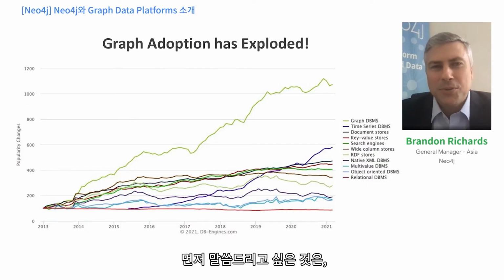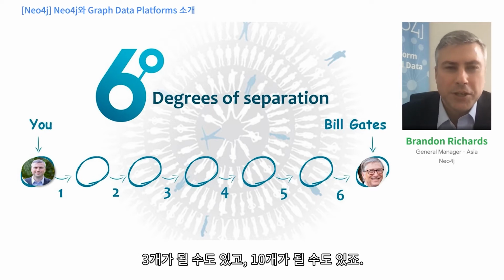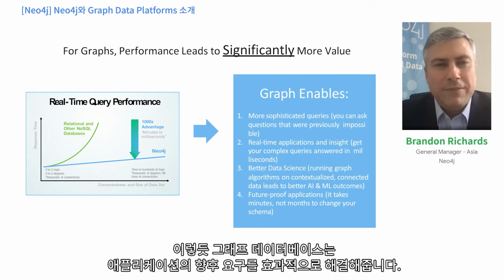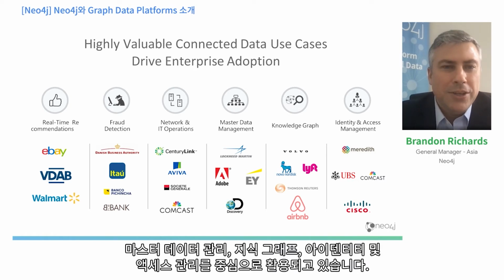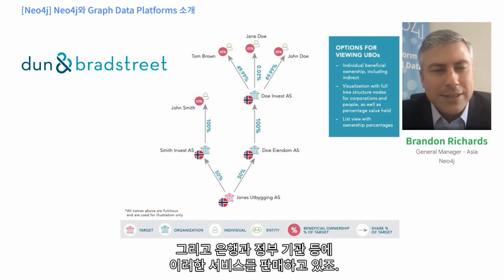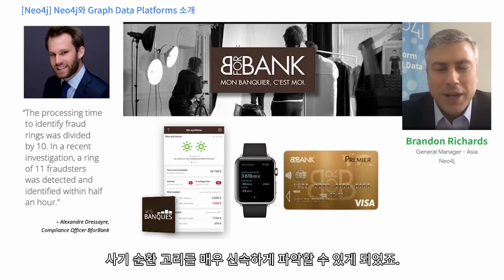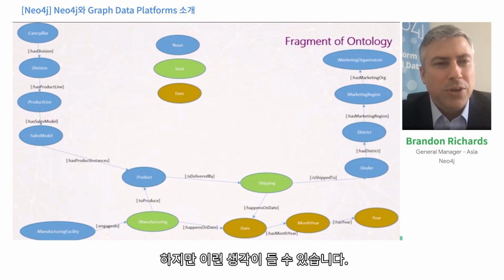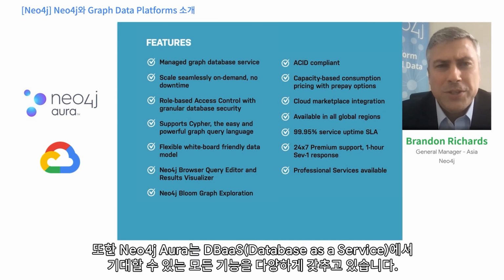[Neo4j] Neo4j와 Graph Data Platforms 소개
Google Cloud Database Week

Neo4는 데이터뿐만 아니라 데이터 관계도 활용하기 위해 구축된 네이티브 그래프 데이터베이스입니다. Neo4j는 저장된 데이터를 연결하여 이전에는 상상할 수 없었던 빠른 속도로 쿼리를 가능하게 합니다. 본 세션에서는 Neo4j와 Graph Data Platforms를 소개하고, 금융, 제조, 리테일, 게임 업계에서의 use case를 공유합니다. (실제 진행된 날짜: 2021년 4월 27-29일)